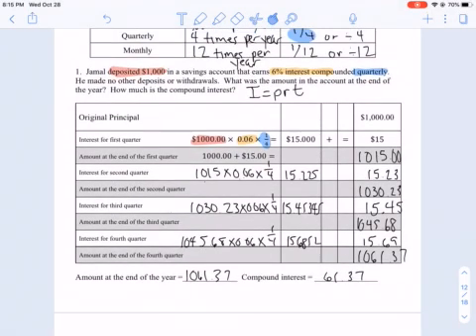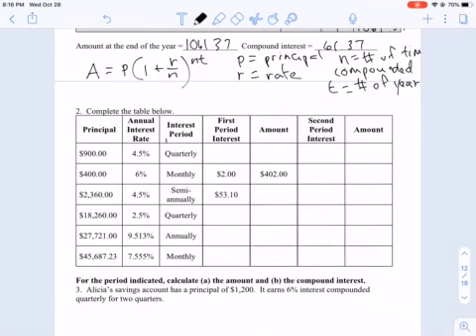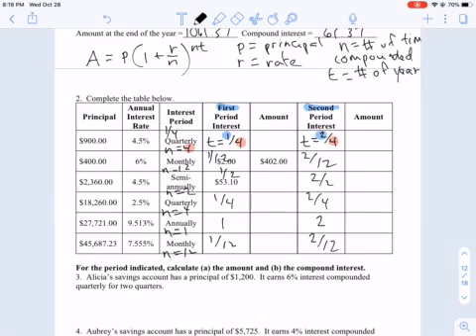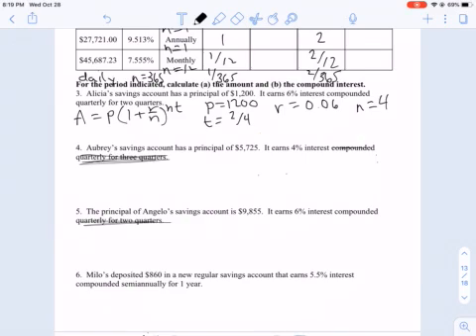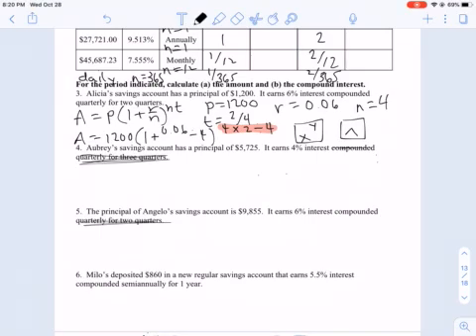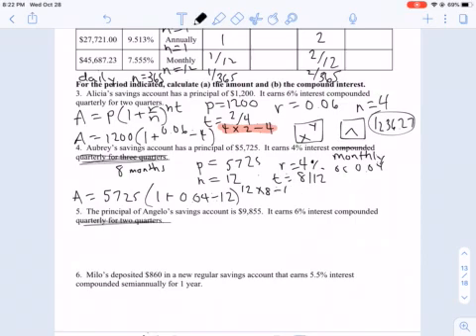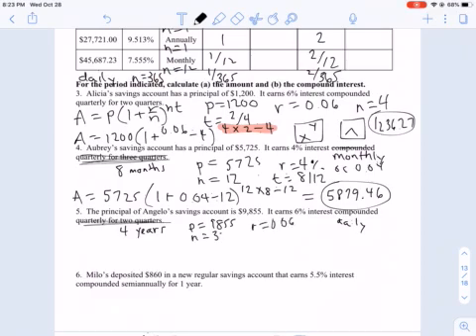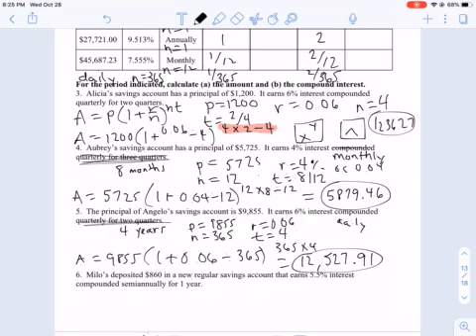SCM 5.5 Notes part 2